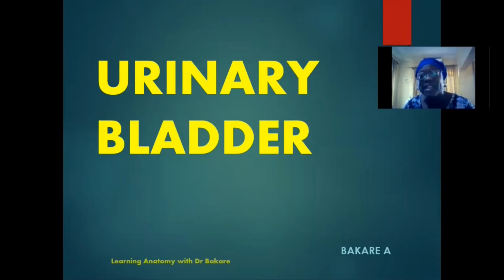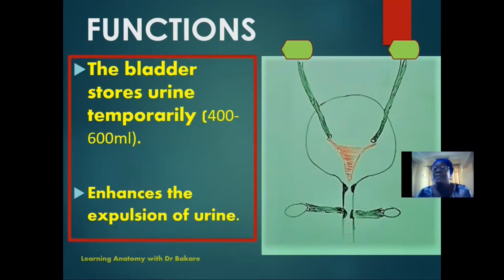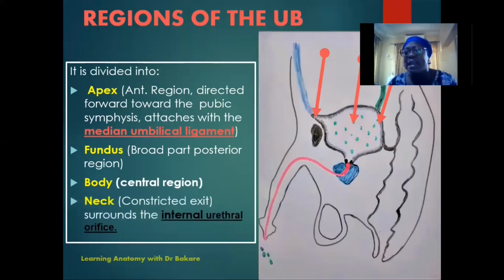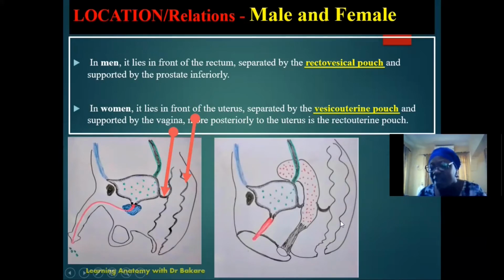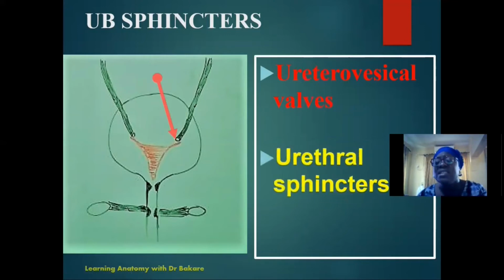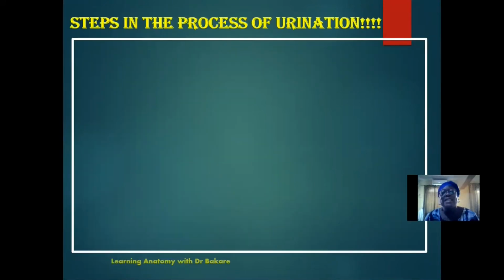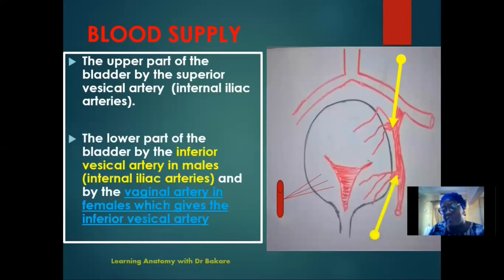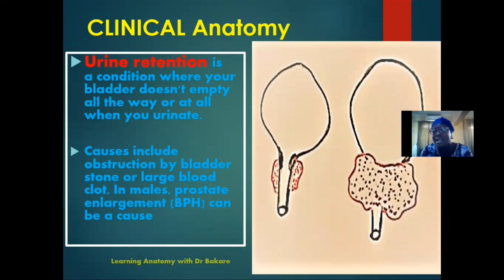Urinary bladder // Anatomy, features, sphincters and functions of the urinary bladder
The Urinary bladder is a temporary storage tank for urine. It is a hollow, distensible, muscular organ made up of smooth muscle fibers. The size and shape depend on the amount of urine it contains and also on the pressure from surrounding organs.